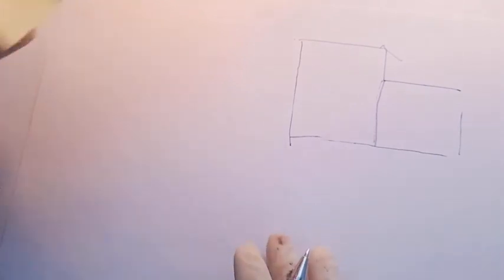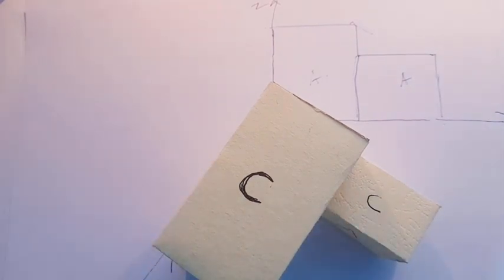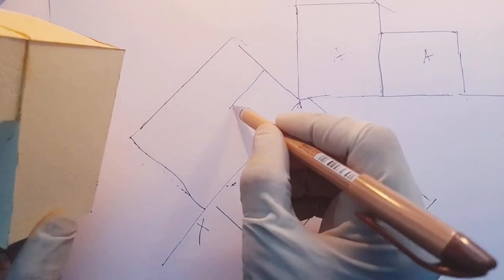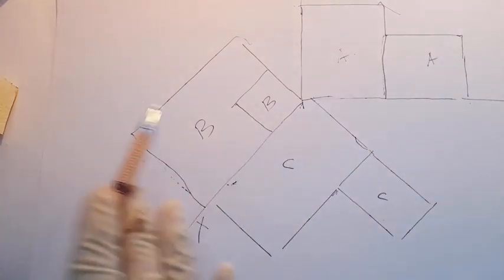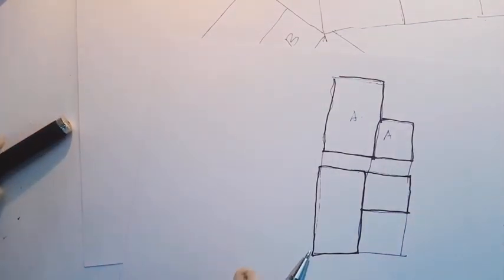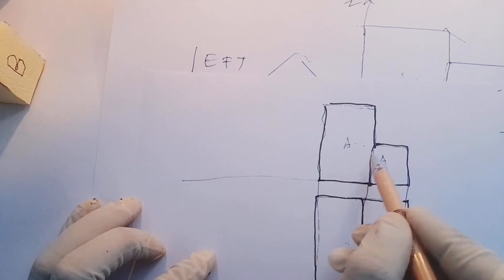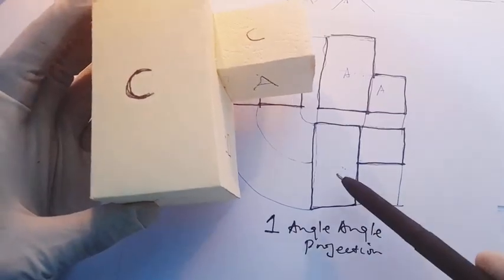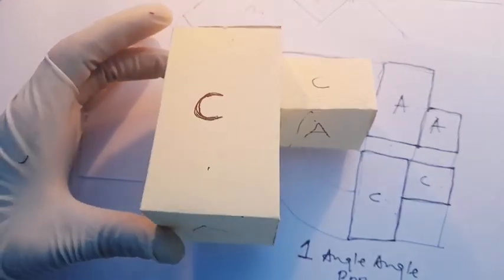Orthographic Projection / made simple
Orthographic projection is a method of projection in which an object is depicted using parallel lines to project its outline on to a plane.